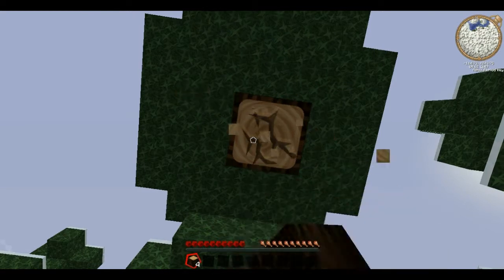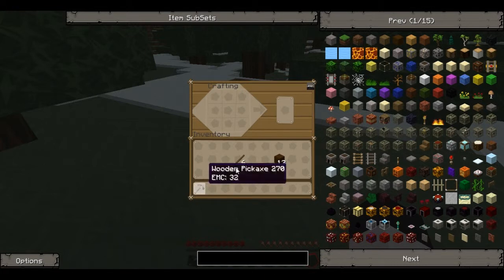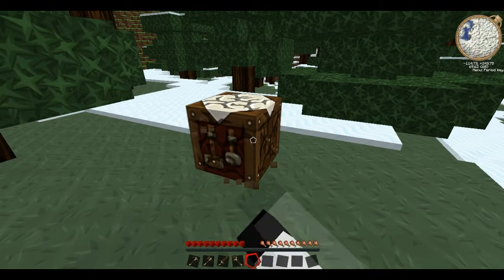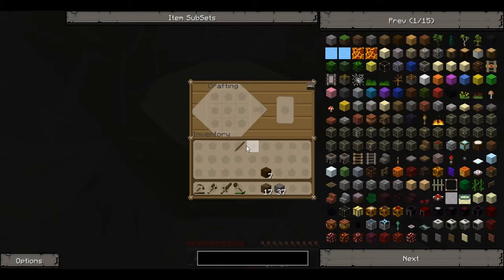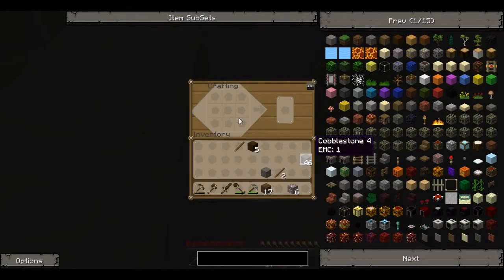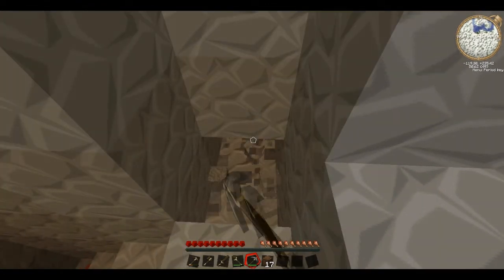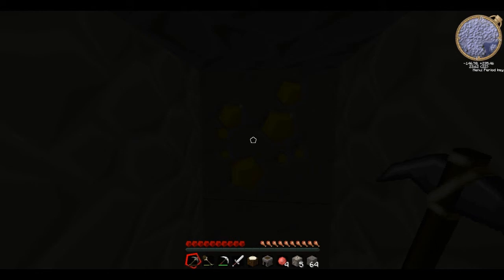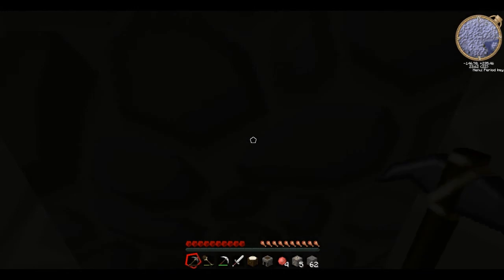Tekkit With Knowlesie - EP 1 - Mining